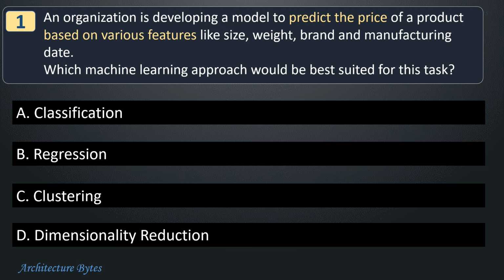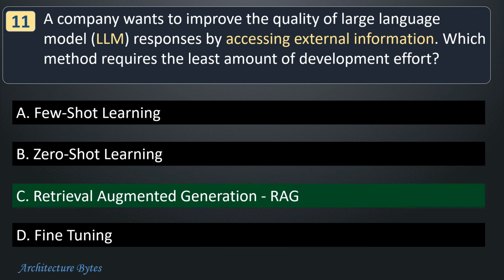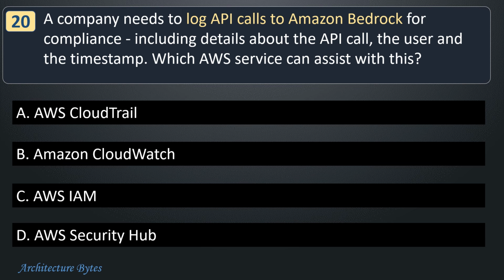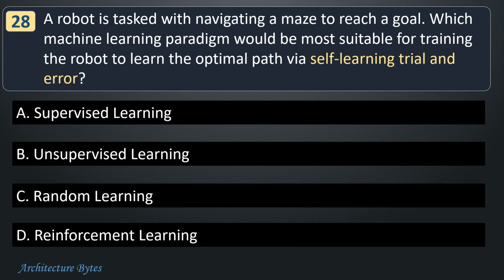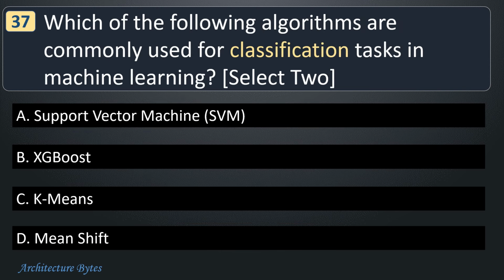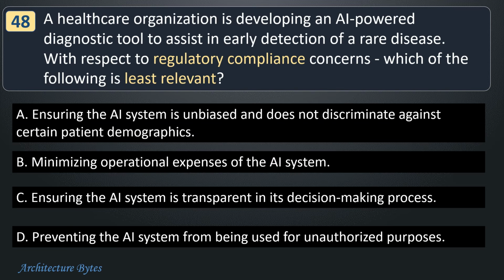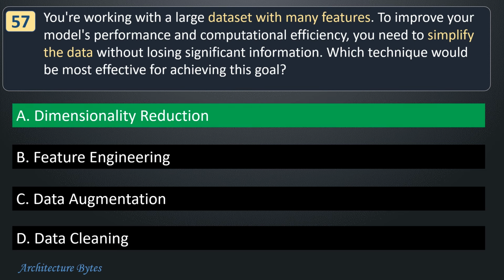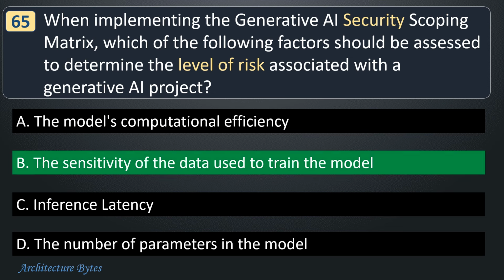AWS Certified AI Practitioner Exam Prep | AIF-C01 Practice Test - Questions & Explanation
AWS Certified AI Practitioner Exam - Prepare with practice questions - 2026
AIF-C01 tests you on: Artificial Intelligence, Machine Learning, Generative AI

NOTE: These are made-up prep questions based on the exam syllabus.

Amazon Neptune supports Vector Search via Neptune Analytics

Amazon Document DB supports Vector Search